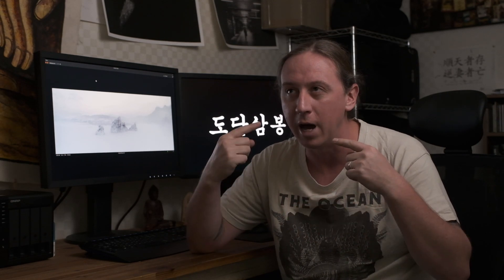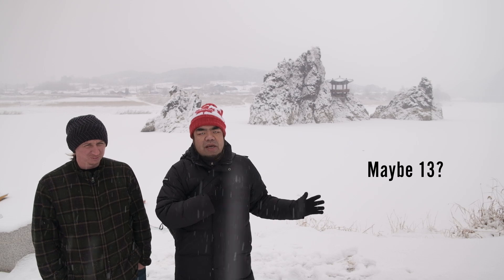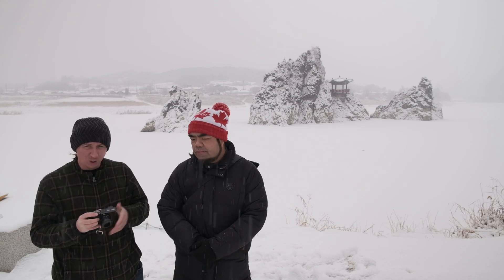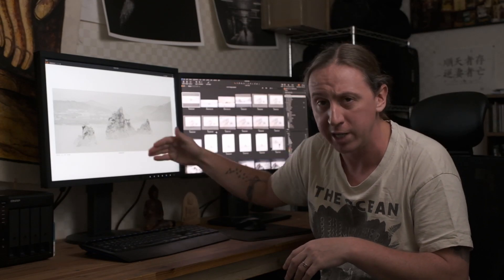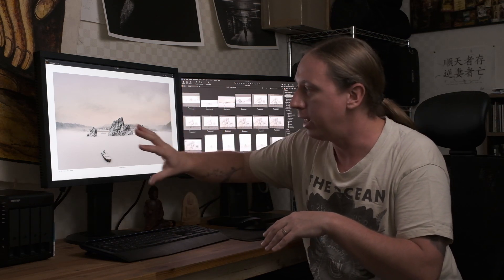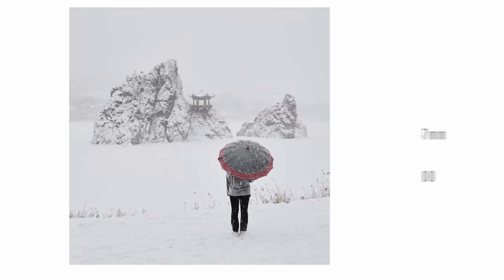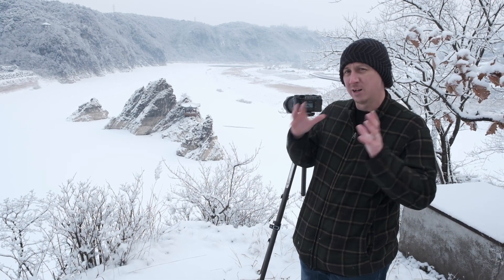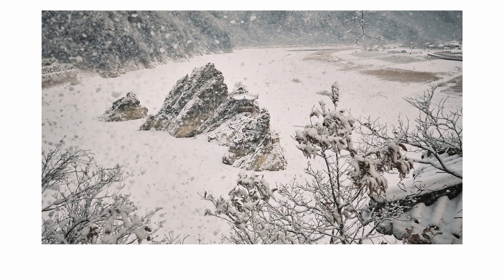How to Get a Variety of Photographs from a Simple Scene - Fujifilm GFX 50R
In today's video, Roy Cruz and I visit Dodamsambong, a famous location in Korea to discuss how to get the most from an obvious location. We had amazing weather and just a few short hours to make the most of it. Join me here for 15 tips on making the most of your location.

Timestamps:
00:00 - Introduction
01:29 - Mission statement
04:34 - Gear
06:28 - The split
07:45 - Tips 1~3
14:11 - Tips 4~7
19:49 - Tips 8~12
24:56 - Parting tips and final images

Gear used in this video:
GFX 50R
GF 45-100mm f/4

Fujifilm X-T4
XF 16-55mm f/2.8

My Current Gear List:
Fujifilm X-T3
XF 23mm f/1.4
XF 35mm f/1.4
XF 50mm f/2
XF 56mm f/1.2
XF 10-24mm f/4
XF 50-140mm f/2.8
XF 55-200mm f/3.5-4.8
Laowa 9mm f/2.8

GF 110mm f/2

X100V TCL

Godox XPro-F
Godox AD200

Haida M7
Haida M10

NiSi X100